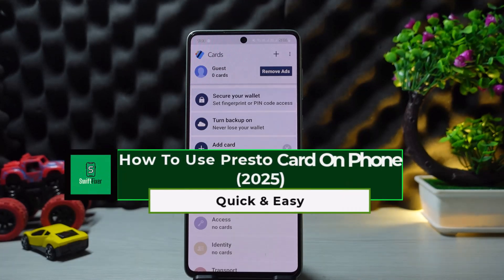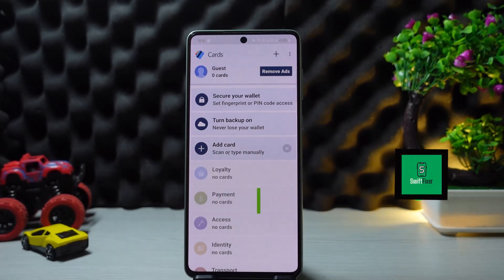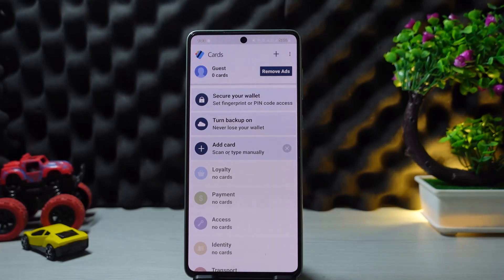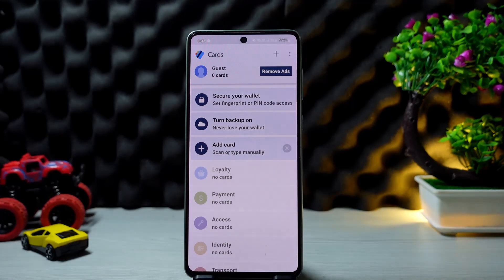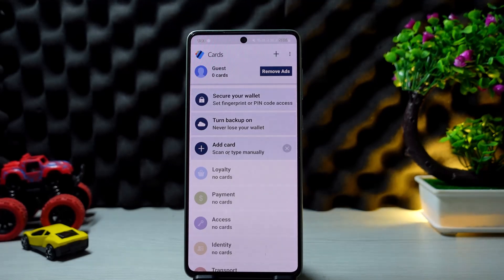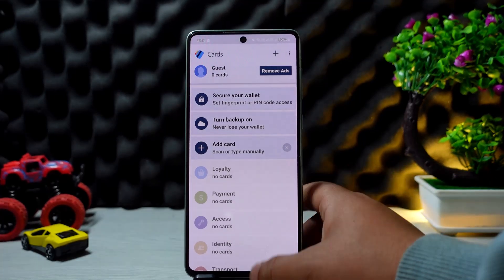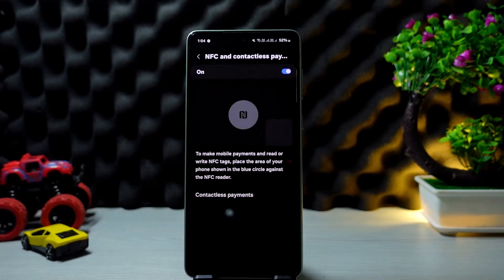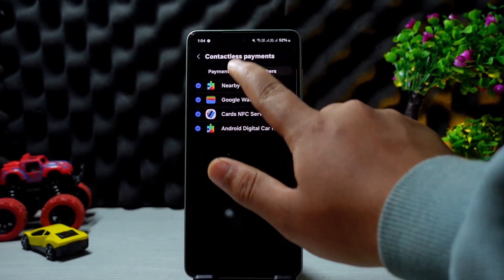How To Use Presto Card On Phone (2025)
If you want to use your Presto card on your phone, this video will guide you through the steps to add and use it for contactless payments on transit systems. Whether you have an Android or an iPhone, the process is simple and allows you to tap your phone instead of carrying a physical card.

For Android users, you’ll need to add your Presto card to Google Wallet. Make sure your phone has NFC (Near Field Communication) enabled, as this allows contactless payments. Once added, simply tap your phone on a Presto card reader when boarding public transit. Placement varies by device, so you may need to hold the back of your phone near the reader’s contact area.

For iPhone users, you must add your Presto card to Apple Wallet. To do this, open the Wallet app, select "Add Card," and follow the prompts. When making a payment, hold your phone near the Presto reader, ensuring the upper back of your iPhone is close to the scanner.

Adding funds or passes to your digital Presto card is easy through the Presto app or directly within Google Wallet and Apple Wallet. Make sure NFC is enabled on your device so the tap-to-pay feature works correctly. You can find this setting by searching for "NFC" in your phone’s settings and turning it on.

Using your phone for transit payments is a convenient way to travel without needing a physical card.

Timestamps:
0:00 How to use Presto card on your phone
0:02 Introduction
0:12 Adding Presto card to Google Wallet
0:23 Adding Presto card to Apple Wallet
0:40 Enabling NFC for contactless payments
1:00 Tapping your phone to pay